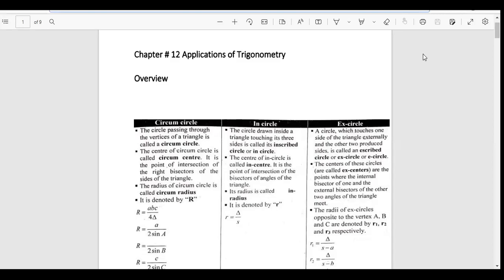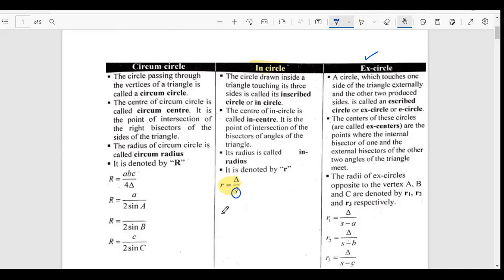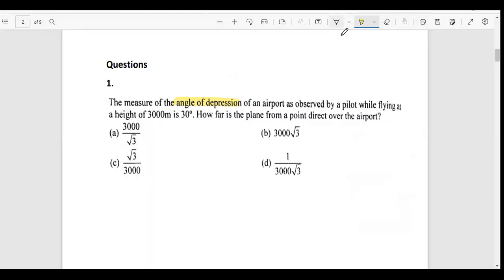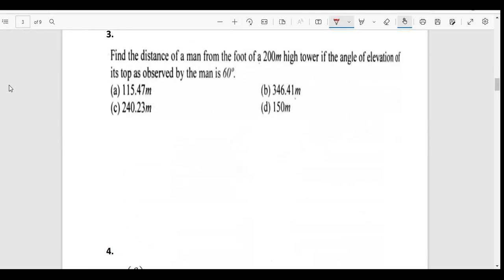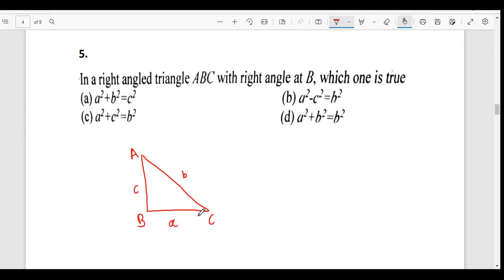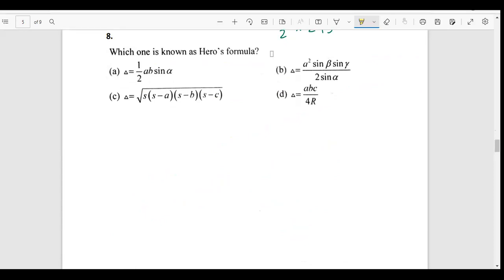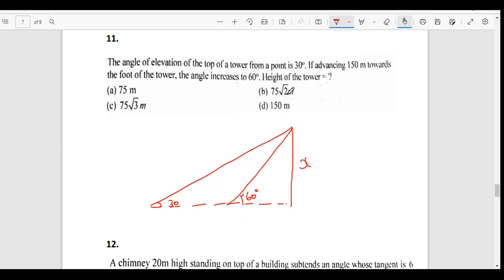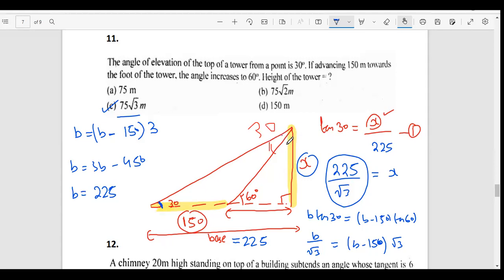NET Mathematics - Application of Trigonometry